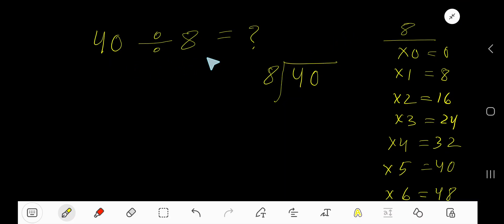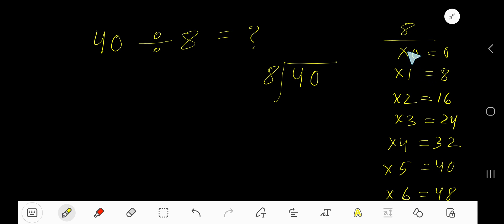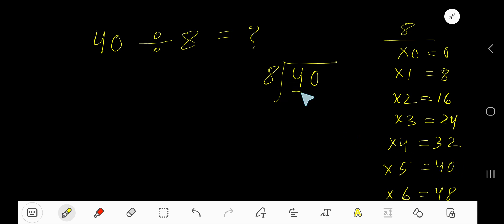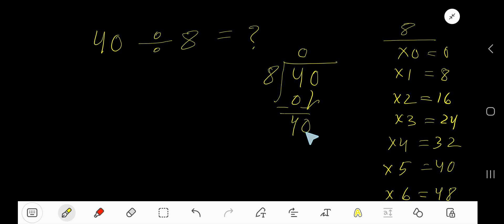40 Divided by 8||How do you divide 40 by 8 step by step?||Long Division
40 Divided by 8 ||40 ÷ 8||How do you divide 40 by 8 step by step?||Long Division